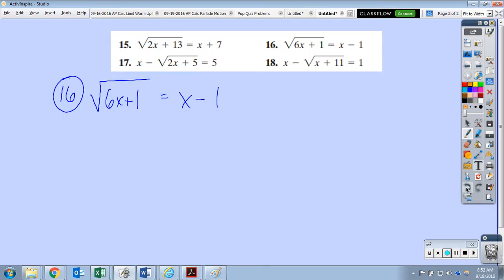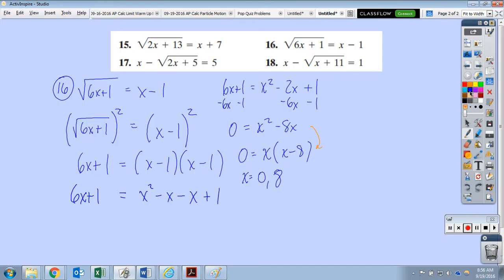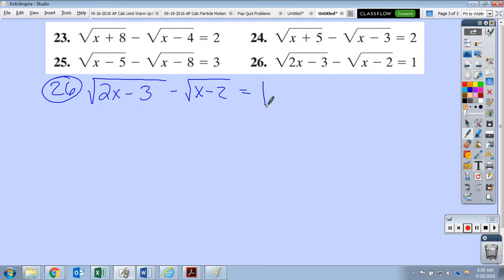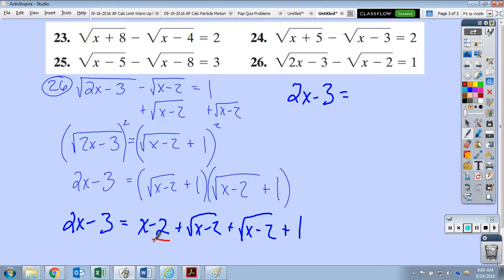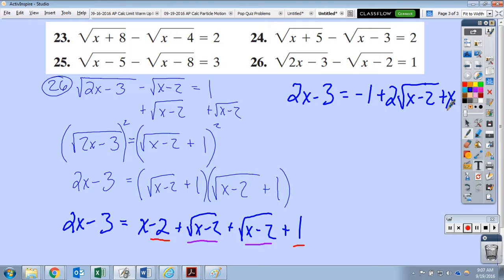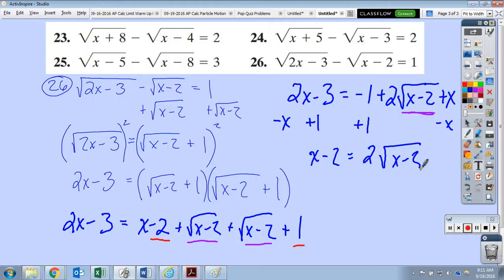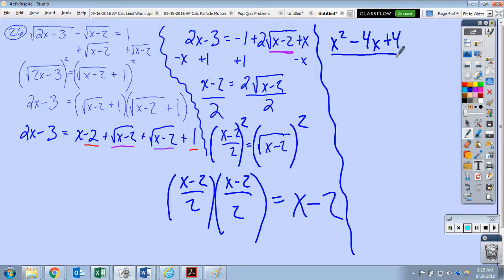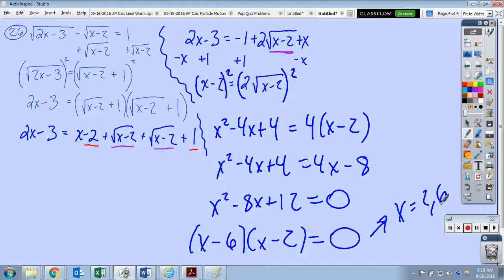Solving Radical Equation Problems